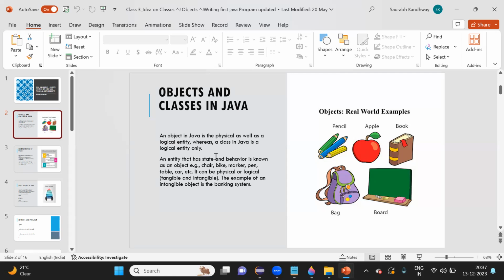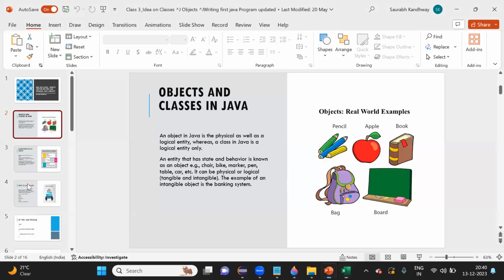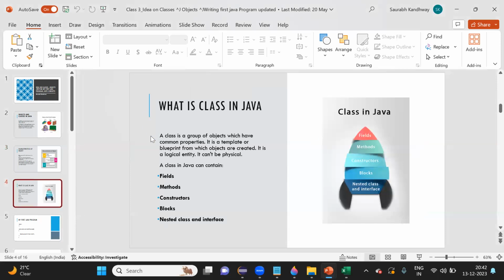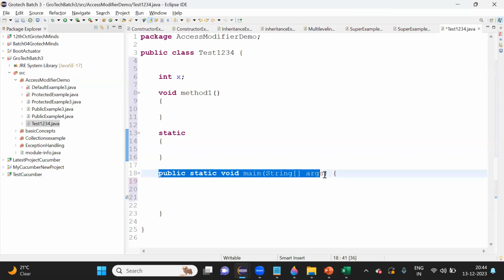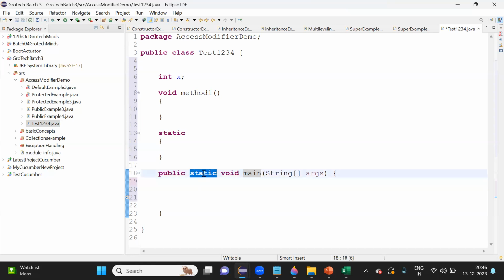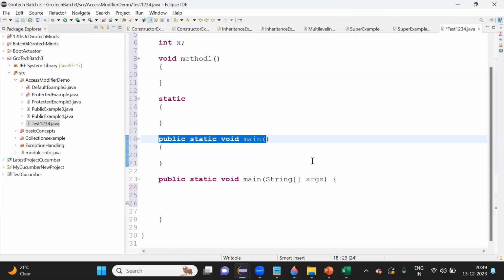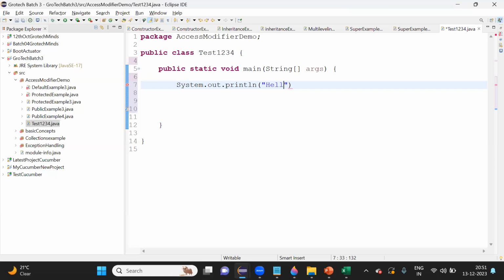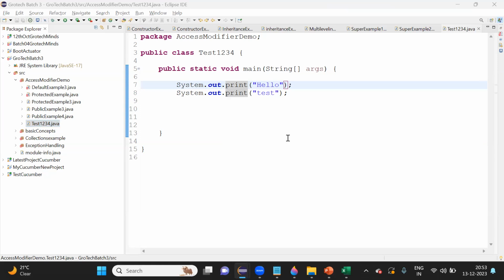Manual & Automation Testing For Beginners | Manual Testing Real Time Projects | infinitepebble